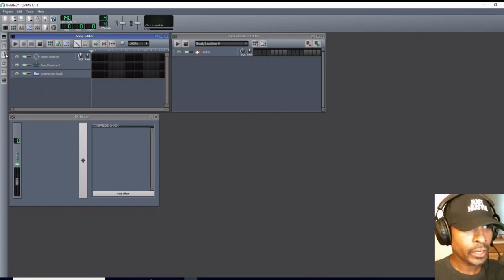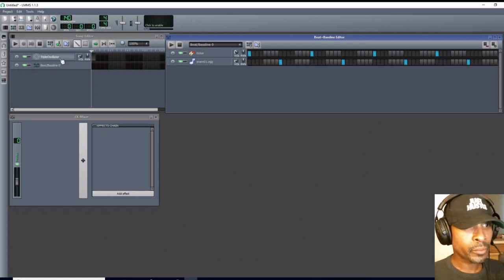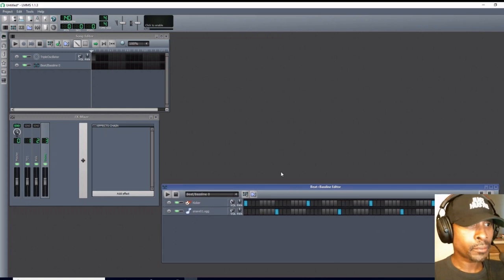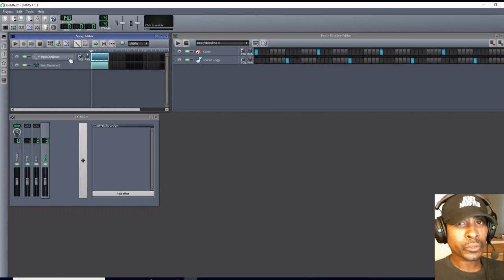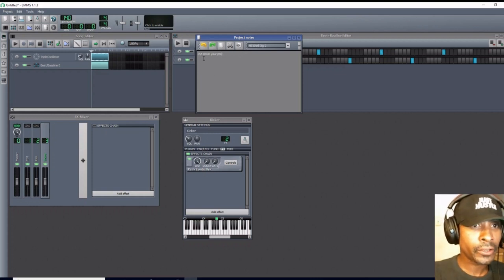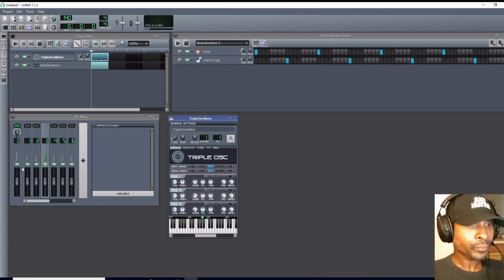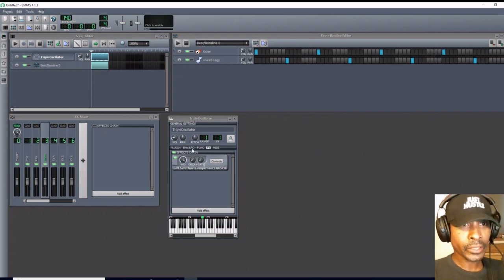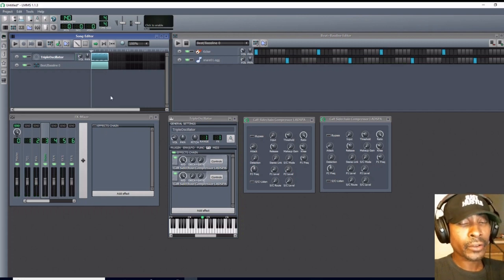Prepare yourself to take a Sidechain Tutorial in LMMS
Sidechain Compression Tutorials